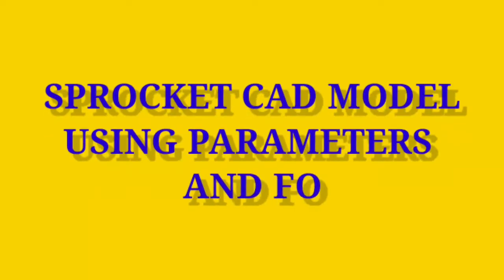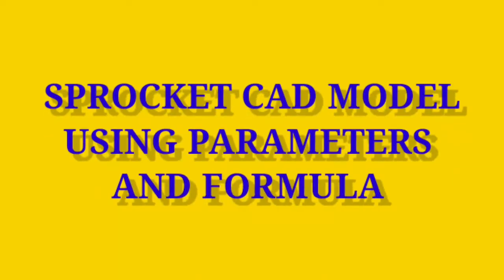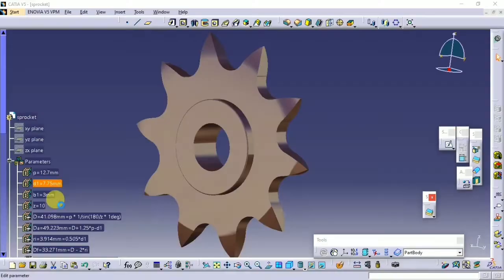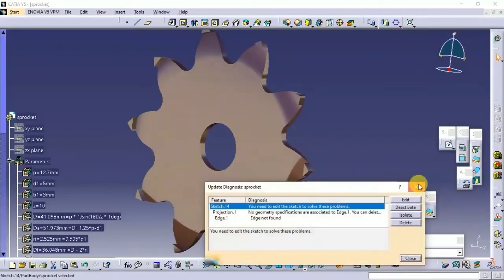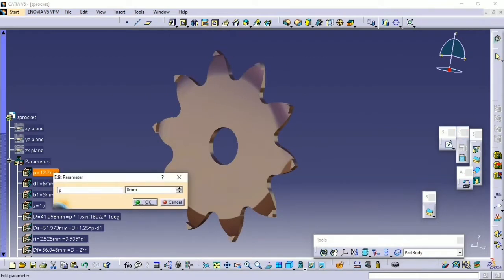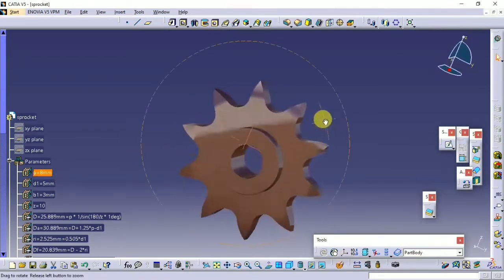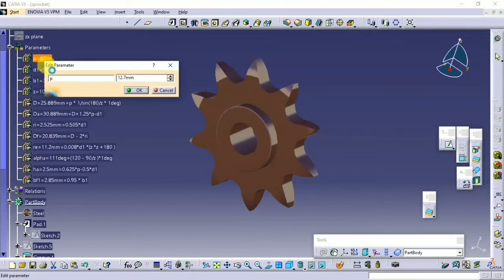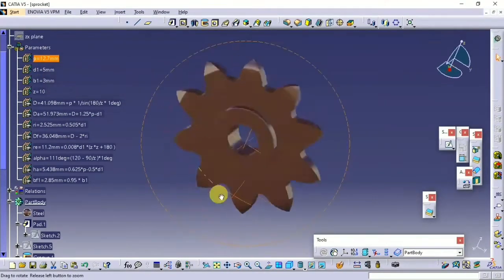How to make Sprocket CAD model Using Formula and Parameters in CATIA V5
How to design CAD Model of Sprocket Using Formula and Parameters in CATIA V5

To get Practice material, Drawings and CAD models join WhatsApp and Telegram Channel by clicking below links